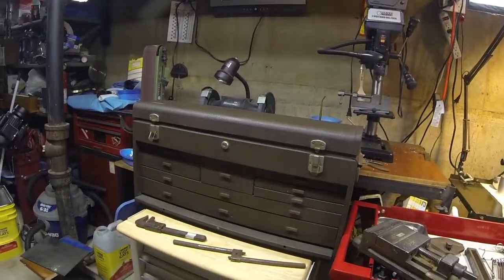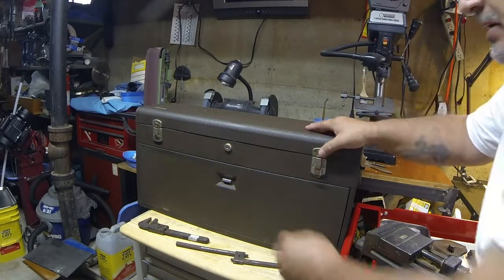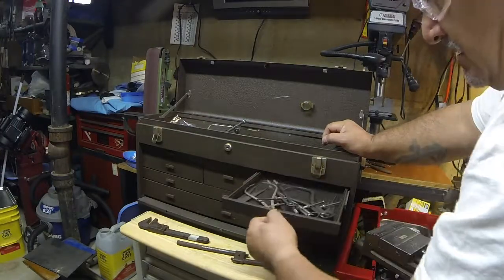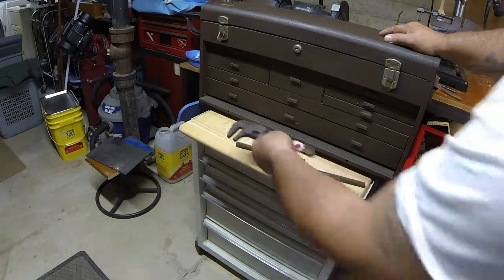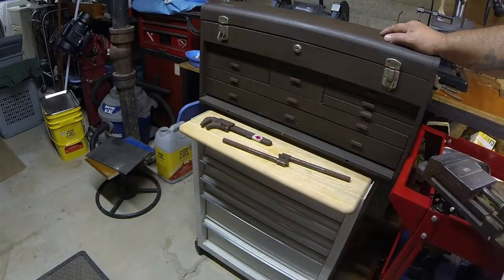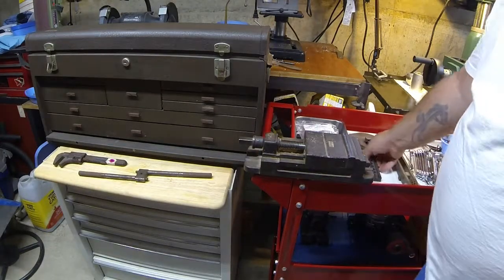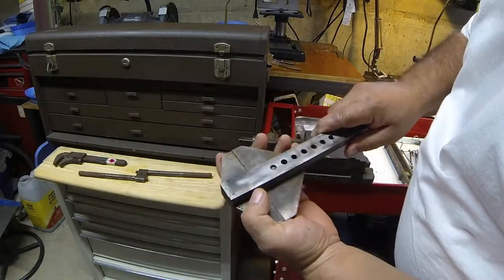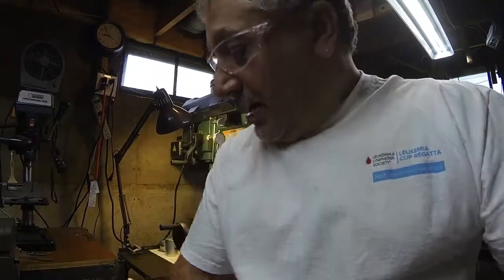Flea Market Finds